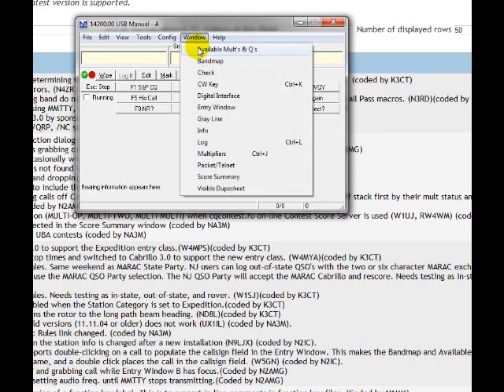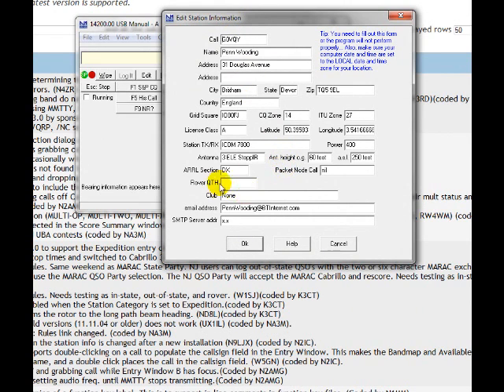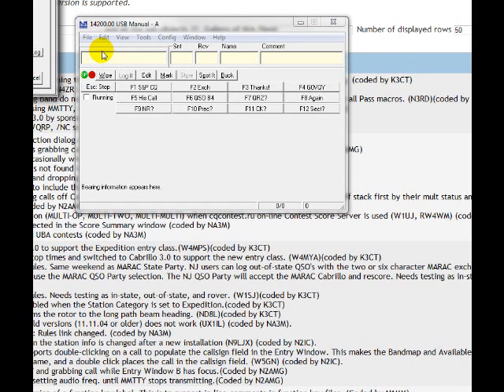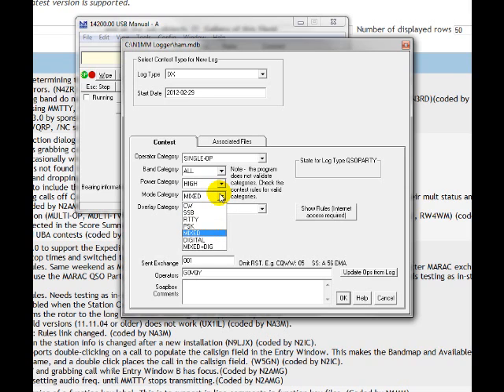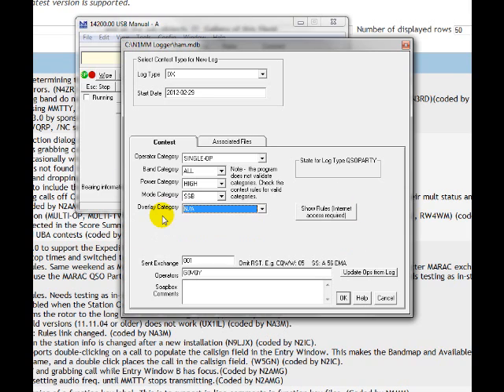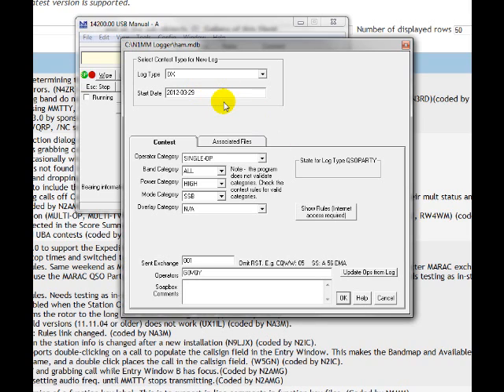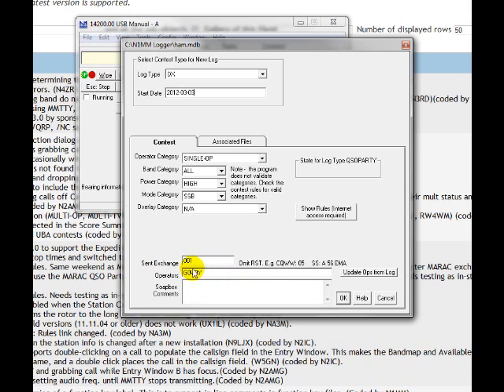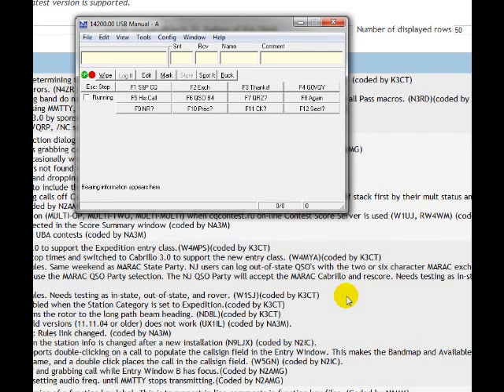N1MM contest logging program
Trying to set the program op